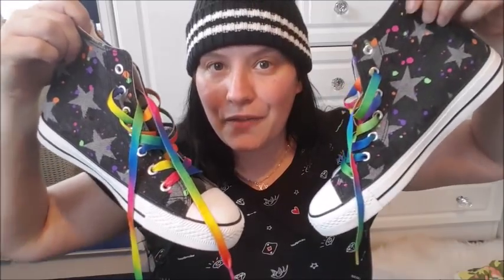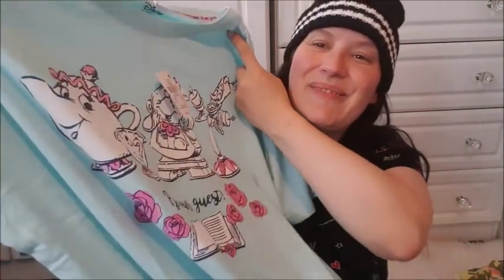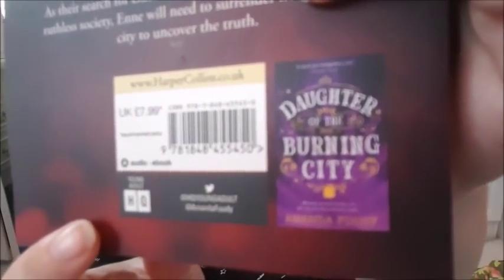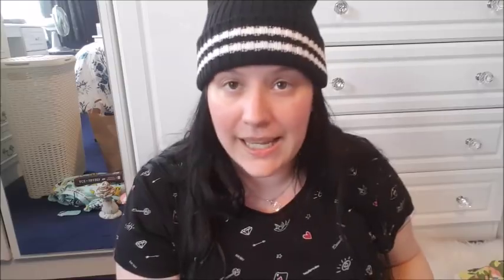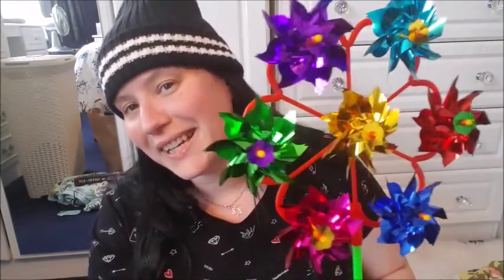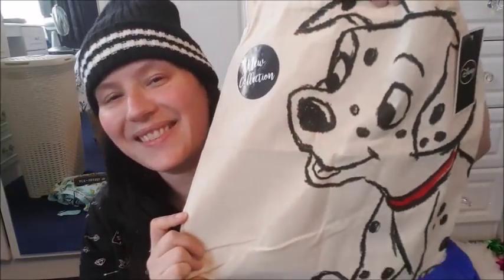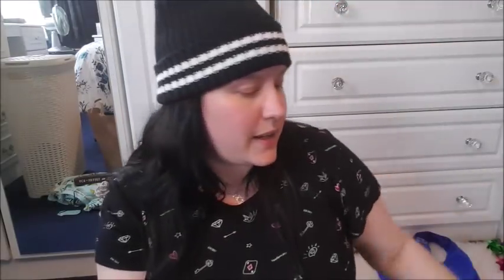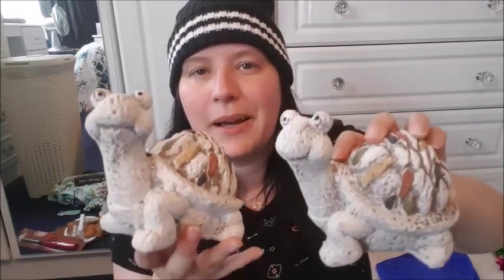Chatty Shopping Haul - Primark Poundland etc !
Hi there ! Enjoy the video! much love laura xxx